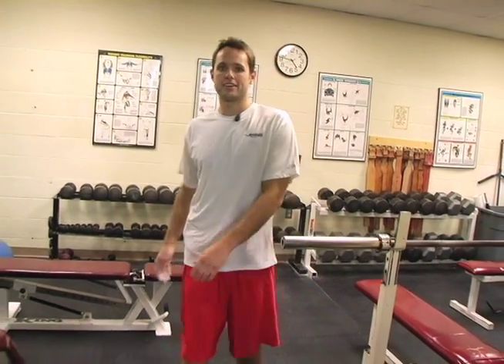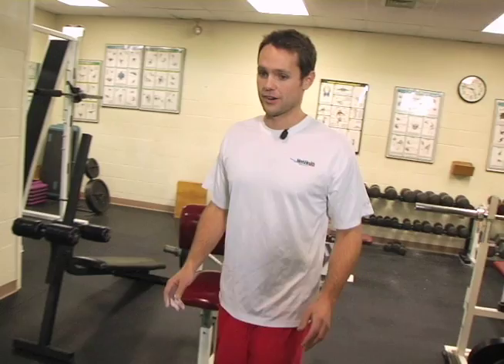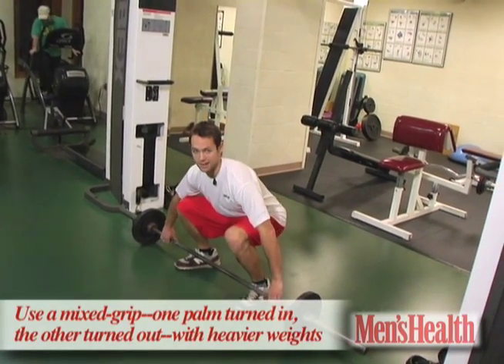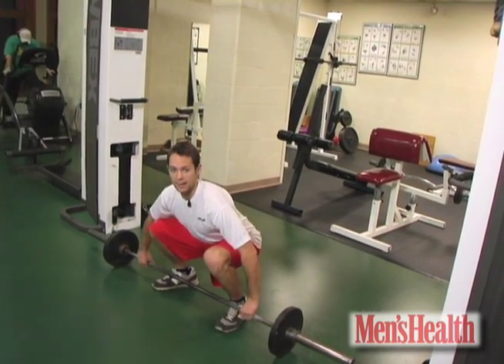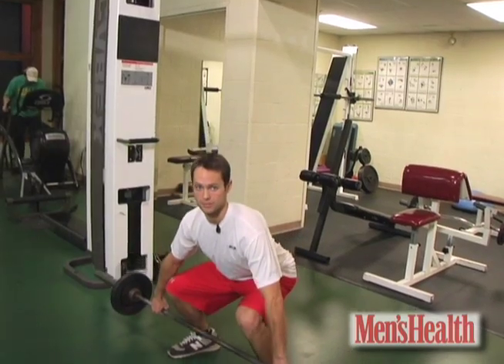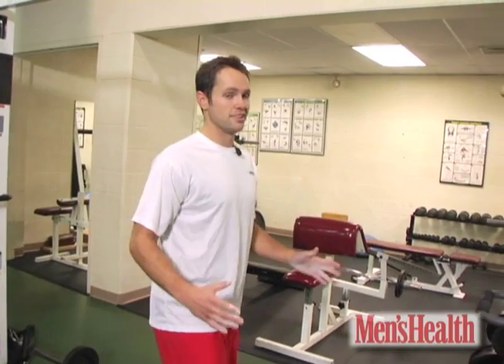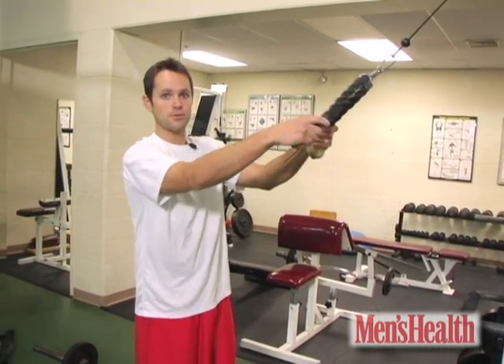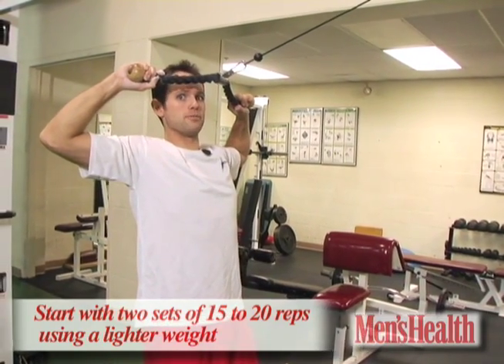The Best Exercise That No One Does - Men's Health Minute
Here it is, according to Men's Health Magazine, the best exercise that no one is doing in the gym.